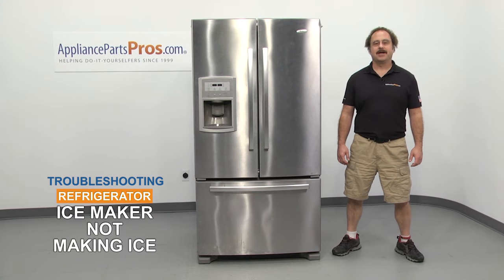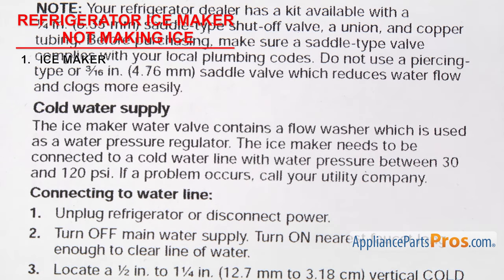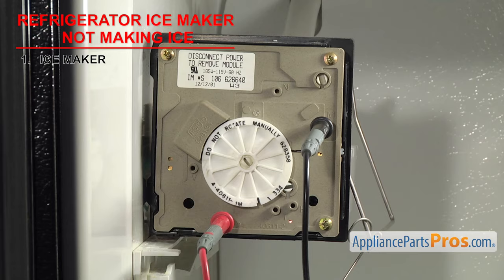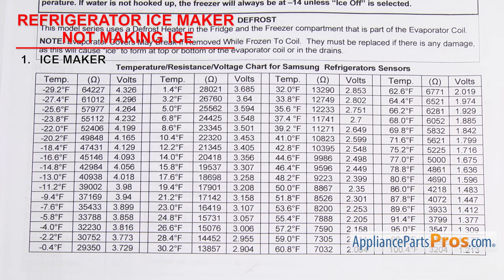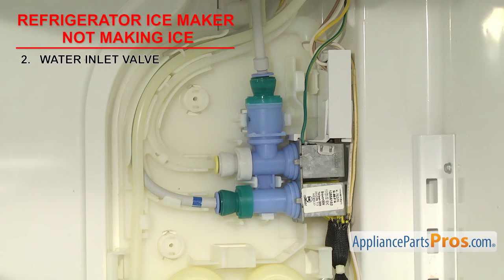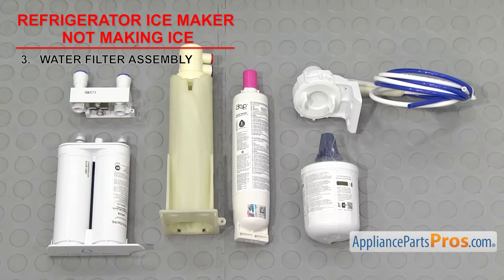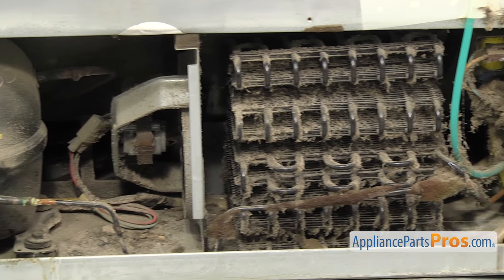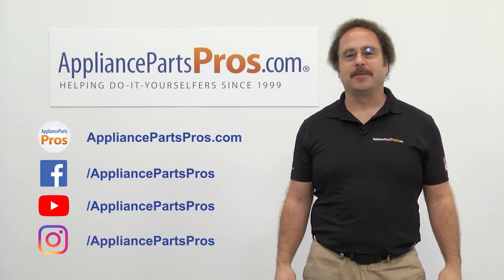Refrigerator Ice Maker Not Working - Top 3 Reasons & Fixes - Kenmore, Whirlpool, Frigidaire & more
Refrigerator Ice Maker Not Making Ice? - Top 3 reasons and EASY DIY instructions to get your Refrigerator back to working order. For the full information on troubleshooting this problem,

Reason #1: Ice Maker: If the refrigerator isn’t producing ice, then the ice maker may be broken or damaged and need to be replaced or fixed

Reason #2: Water Inlet Valve: This valve controls the cold water that enters the refrigerator. If the ice maker isn’t working, the water inlet valve could be going bad.

Reason #3: Water filter assembly: The water filter assembly filters the water as it comes into the fridge. The assembly can become clogged or damaged and need to be replaced.

The 'Top 3 Reasons Your Refrigerator is Ice Maker Not Making Ice' video covers all major brands of Refrigerator, including: GE, Frigidaire, Whirlpool, Maytag, LG, Kenmore/Sears, Samsung, KitchenAid, and others.